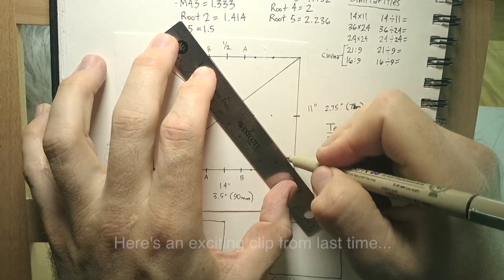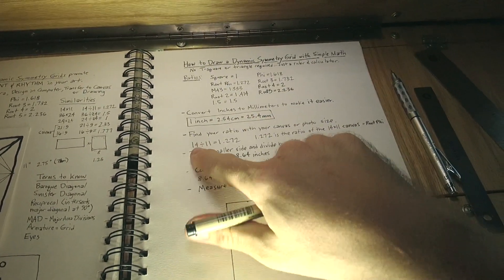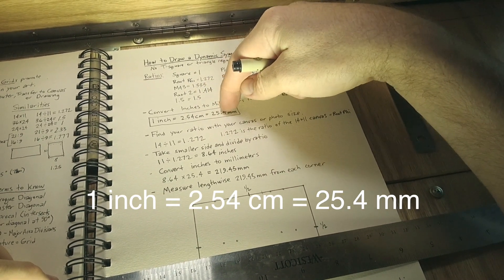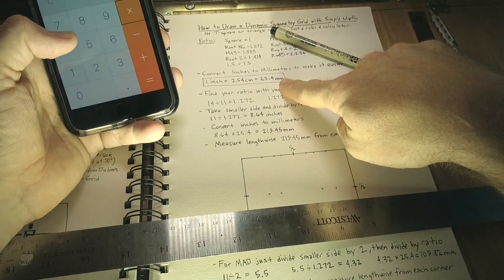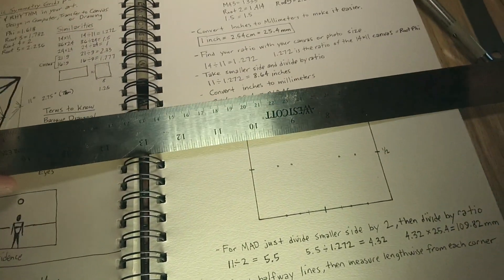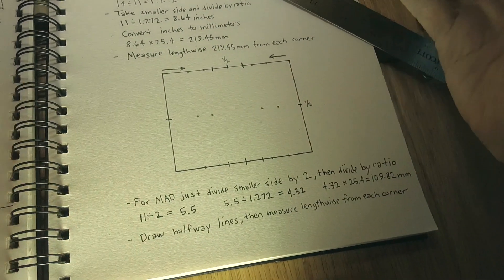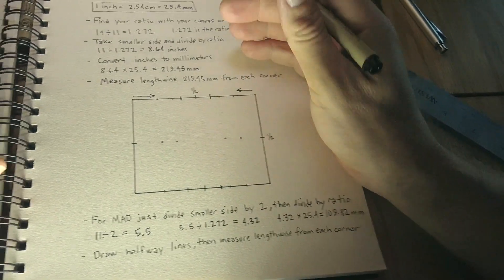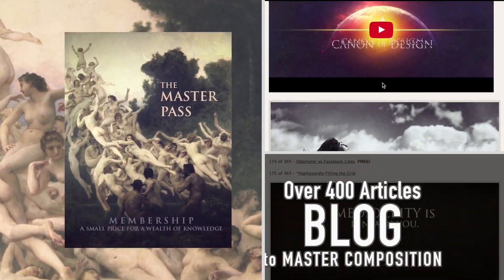Dynamic Symmetry: How to Draw the Grids with Simple Math by Tavis Leaf Glover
This video is a continuation of the previous one (see #431) where I showed how to draw the dynamic symmetry grids onto a canvas. In this video you’ll learn how to use simple math (if I can do it, I know you can) to find your 90 degree reciprocals. This is WAY easier than trying to use a T-square or triangle…especially for large canvases.

EVERYTHING YOU NEED TO REACH THE MASTER LEVEL!!!
Products made by me, to help YOU surpass your plateau :)

Topics covered:
dynamic symmetry
math
grids
armature
golden section
golden ratio
phi
root phi
reciprocal
drawing
painting
photography